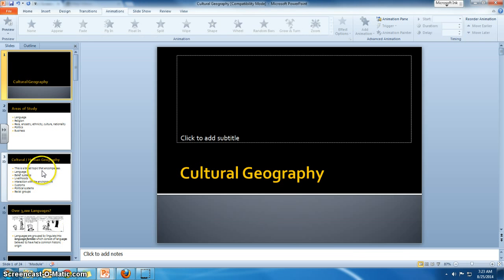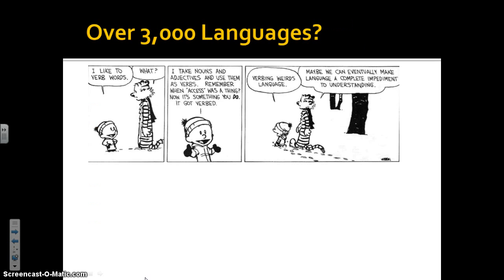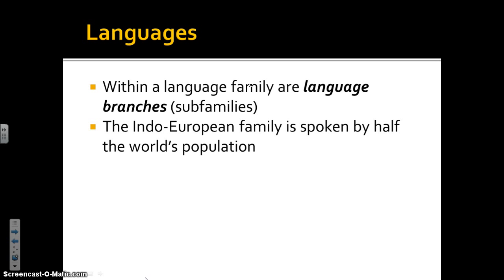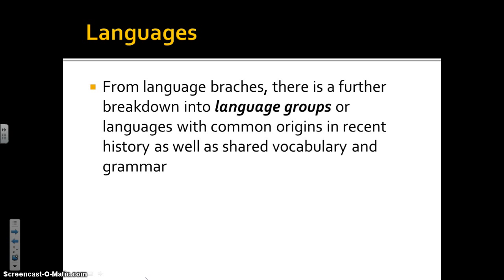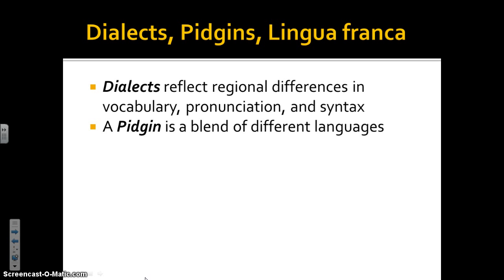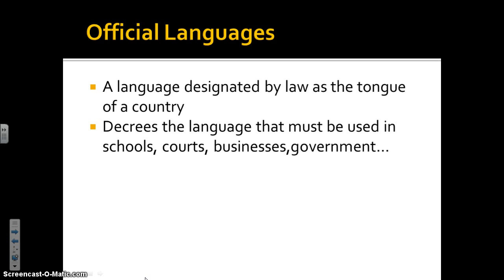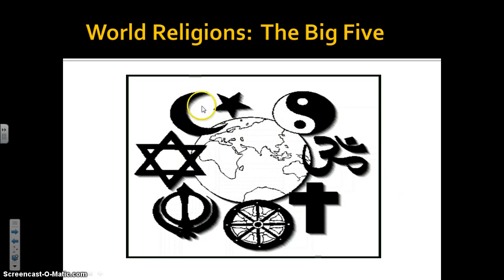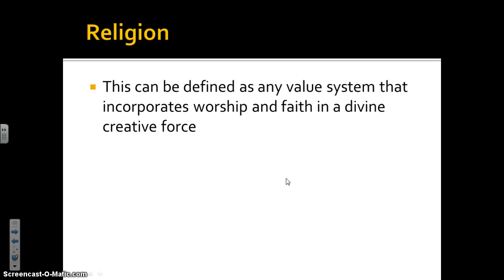World Geography Language